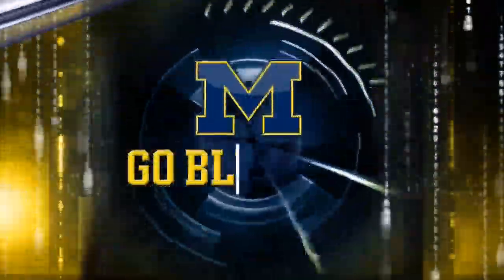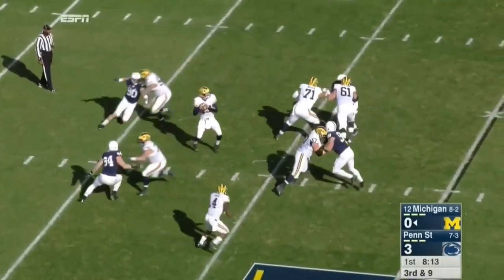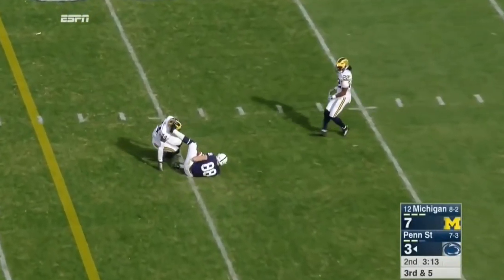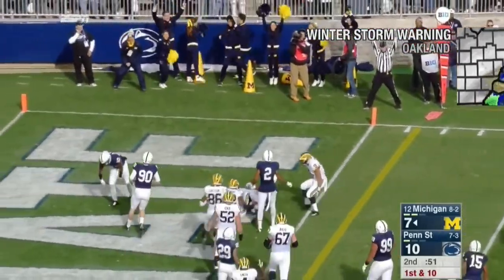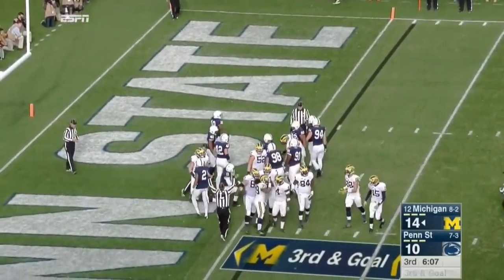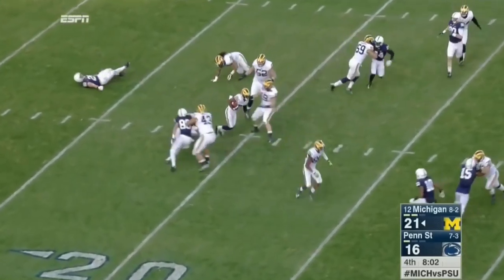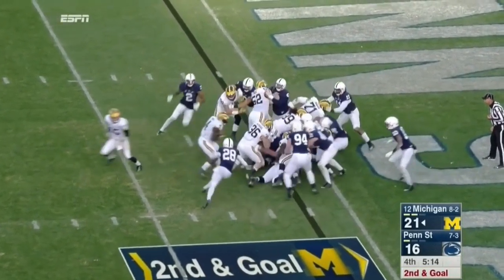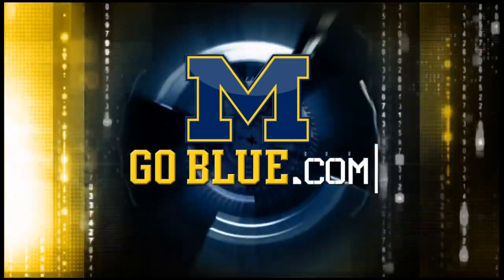2015 Michigan vs. Penn State Highlights